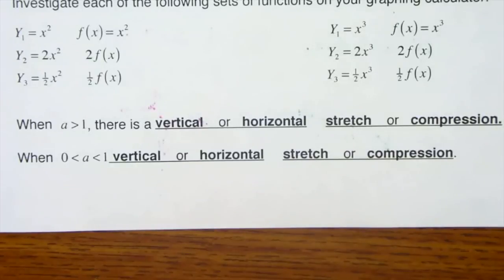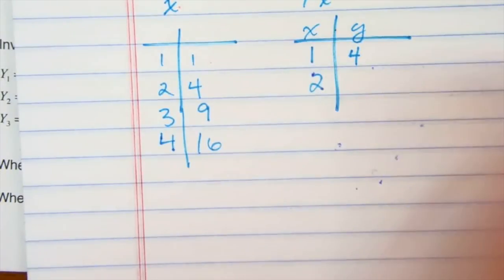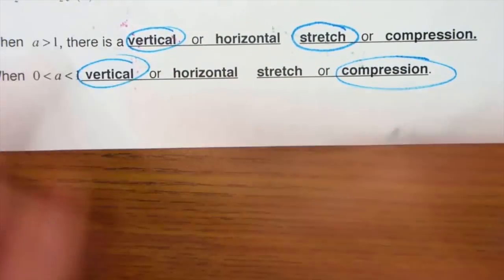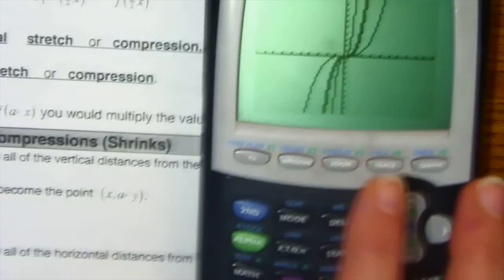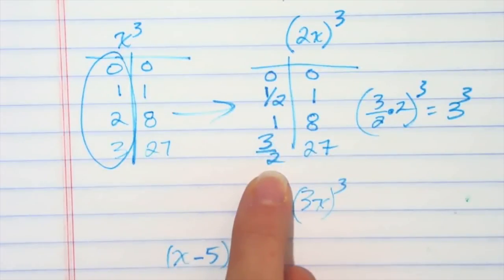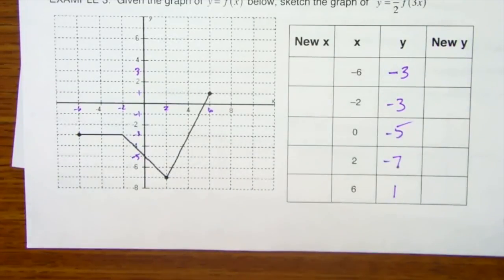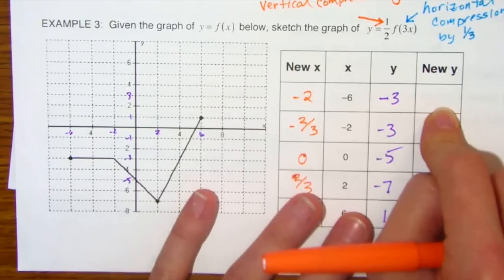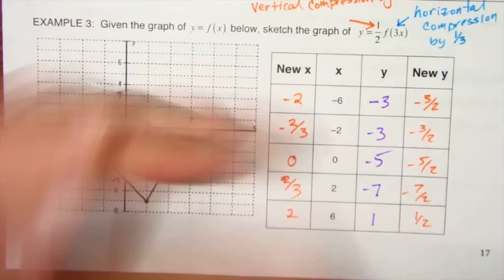Stretch and Compress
This video is about Stretch and Compress